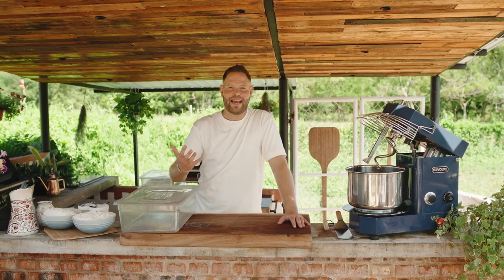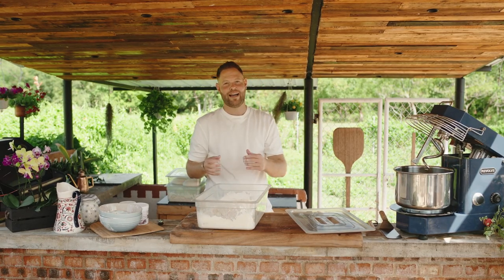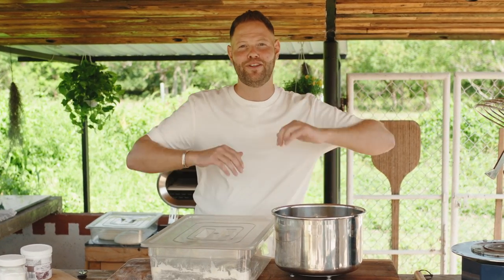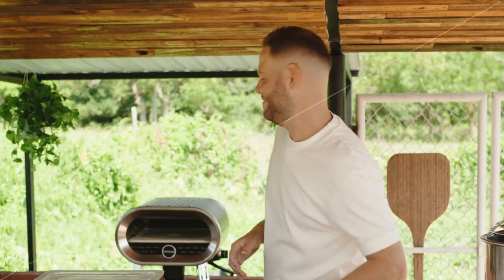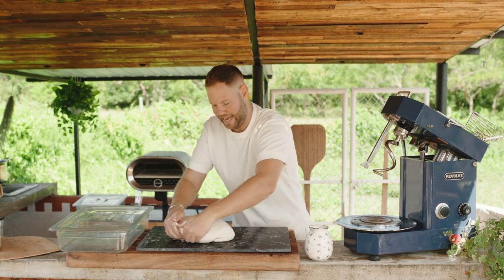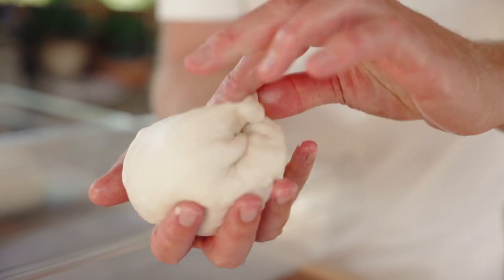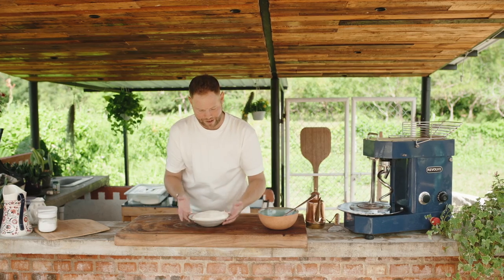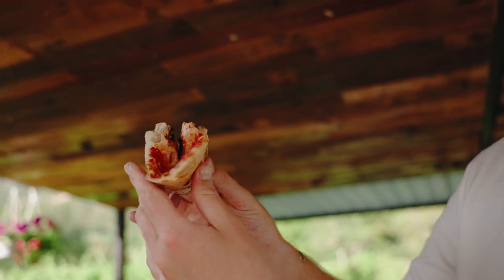Easy Biga Pizza Dough Recipe with Ingredients | Revolve Recipes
My go to recipe for Biga dough, a wonderful pre-fermented dough that gives a beautiful aftertaste and a nice pronounced crust. Trust me it's worth the time it takes to develop the flavour in this one.

Biga Dough (12 Dough balls)
2kg 00 Flour
1320ml Water
20g Fresh Yeast (10g Instant yeast)
50g Salt
20g Diastatic Malt Powder

Method
In a large dough container dissolve the yeast in 900ml water. Then add the flour and shake the container carefully to combine the flour water and yeast into a dry scraggly dough. Do not bring the dough together, keep it separate with lots of scraggly pieces. Make sure to combine well enough that there is no dry flour. Cover the container and leave it for 12-24hrs. In a stand mixer place the fermented biga, 210ml of water and add the salt and dry malt powder. Turn on the stand mixer and knead for about 10 minutes until it is completely smooth. Then add the remaining 210ml of water in 3 or 4 times. The dough should be smooth and shiny. Place the dough in a large container box and let it bulk ferment for 2 hours. Then ball into 12x265g dough balls either in a large dough box or in individual container and let them rise for 4-6 hours.

Happy Cooking guys and let me know how your Biga turns out below!